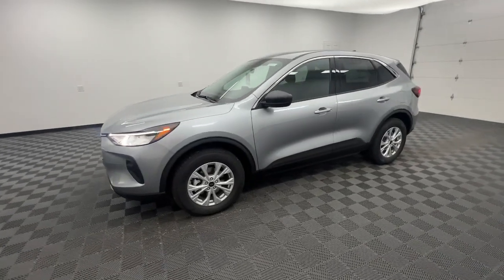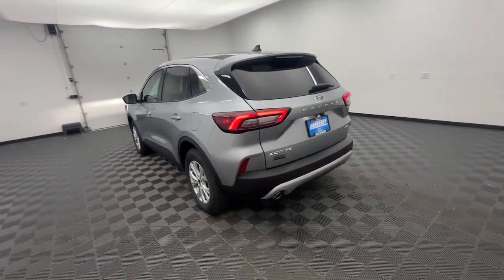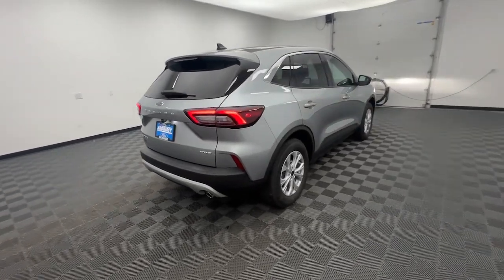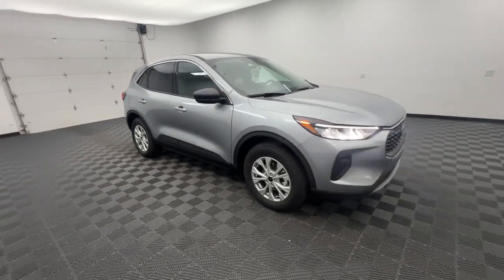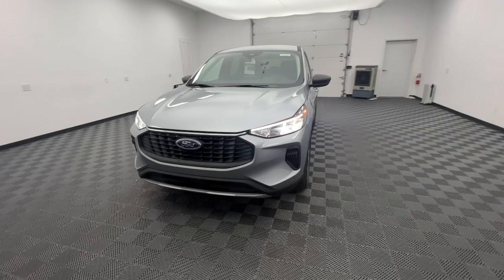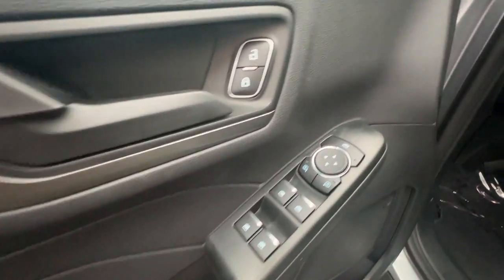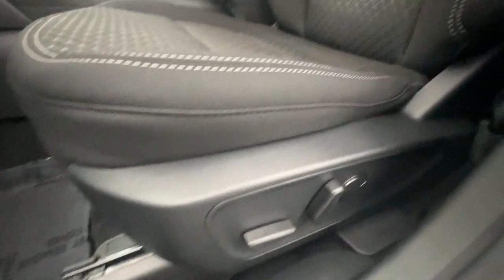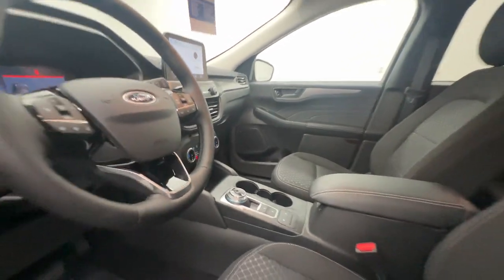2024 Ford Escape Active OH Troy, Tipp City, West Milton, Piqua, Dayton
New 2024 Ford Escape Active available at Dave Arbogast Ford located in 3230 South County Road 25A, Troy, OH, 45373. Servicing the Troy, Tipp City, West Milton, Piqua, Dayton area.

You just found the  2024  Ford Escape. Take a closer look at this comfortable and capable Escape  This compact SUV is your calm, capable refuge in a hectic world. Designed to be family-friendly with a can-do heart, its technology protects, connects, and entertains so you can relax and enjoy its comfortable, responsive ride.  These are just some of the great options this vehicle comes with: Heated Steering Wheel
, Keyless Entry, Remote Engine Start, Heated Mirrors, Back-Up Camera, Satellite Radio, Power Liftgate, Steering Wheel Audio Controls, Aluminum Wheels, Heated Front Seat(s). Feel relaxed and confident in this capable, comfortable Escape. Treat yourself to a test drive today. Our staff will toss you the keys and give you an outstanding customer experience.